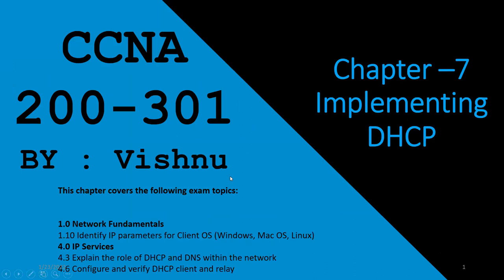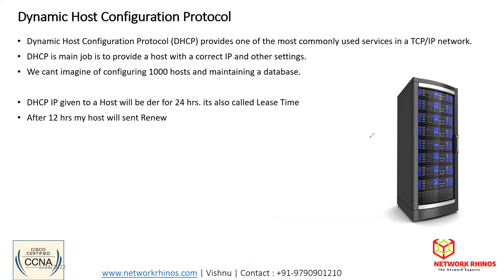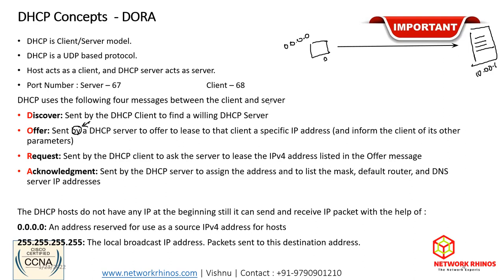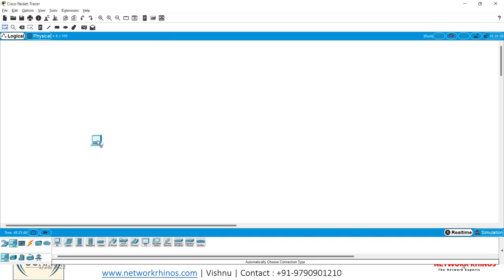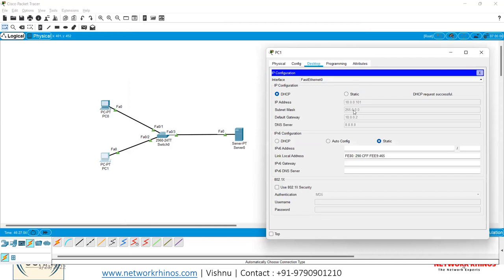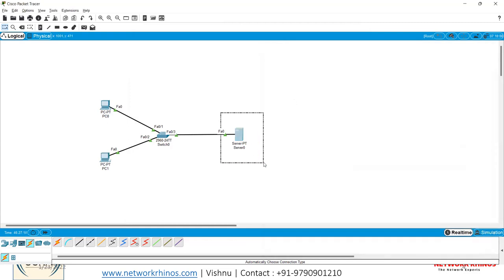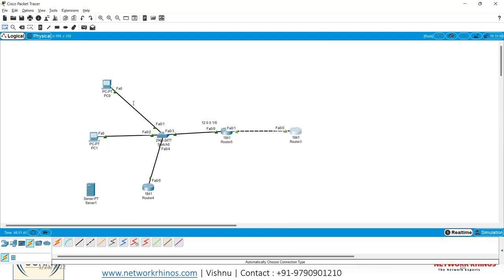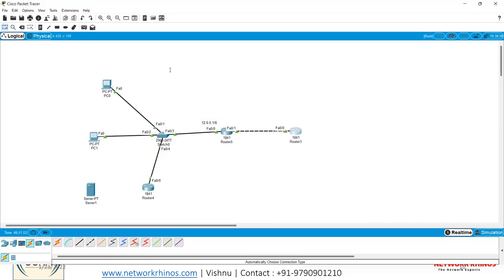How DHCP Works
Lets have an understanding of how DHCP works.

In the world of TCP/IP the term host refers to any device with an IP address You computer, phone, tablet, printer, router, switch etc.
No matter the type of host, any host that uses IPv4 needs four IPv4 settings
■ IP address
■ Subnet mask
■ Default Gateway
■ DNS server IP addresses

We will start our discussion with DHCP – Dynamic Host
 Configuration Protocol

DHCP is Client/Server model.
DHCP is a UDP based protocol.
Host acts as a client, and DHCP server acts as server.
Port Number : Server – 67   Client – 68
DHCP uses the following four messages between the client and server
Discover: Sent by the DHCP Client to find a willing DHCP Server
Offer: Sent by a DHCP server to offer to lease to that client a specific IP address (and inform the client of its other parameters)
Request: Sent by the DHCP client to ask the server to lease the IPv4 address listed in the Offer message
Acknowledgment: Sent by the DHCP server to assign the address and to list the mask, default router, and DNS server IP addresses

The DHCP hosts do not have any IP at the beginning still it can send and receive IP packet with the help of :
0.0.0.0: An address reserved for use as a source IPv4 address for hosts
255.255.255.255: The local broadcast IP address. Packets sent to this destination address.